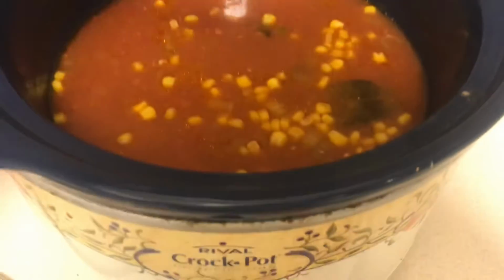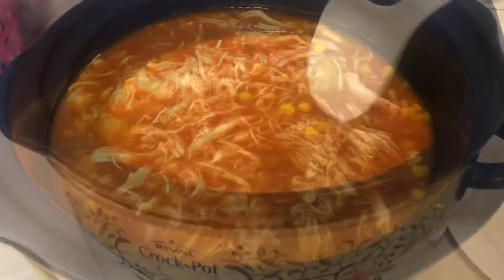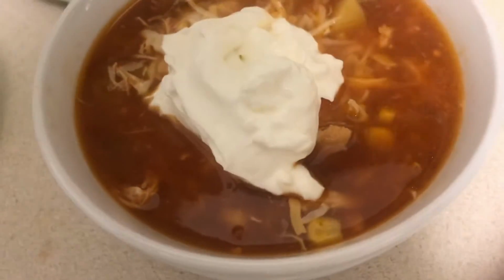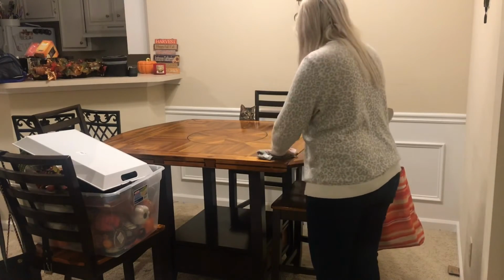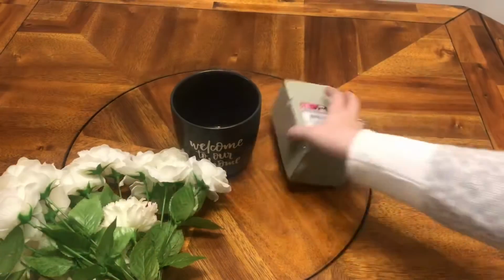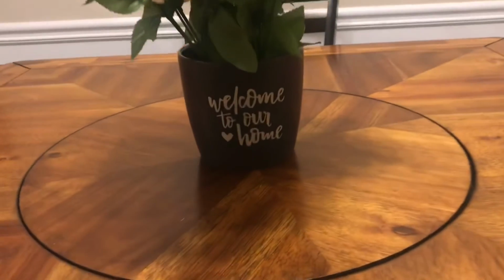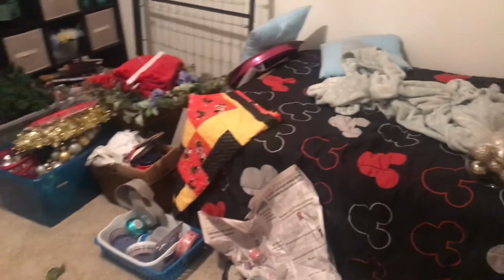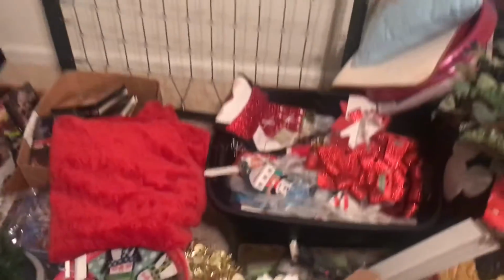CLEAN AND un-DECORATE WITH ME || MAJOR CLEANING MOTIVATION || SALSA CHICKEN SOUP RECIPE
Hey guys! I wanted to do another cook and clean with me but this time we are taking down all of my fall decor in order to get ready for Christmas! I hope that you guys get some awesome cleaning motivation and clean along with me!